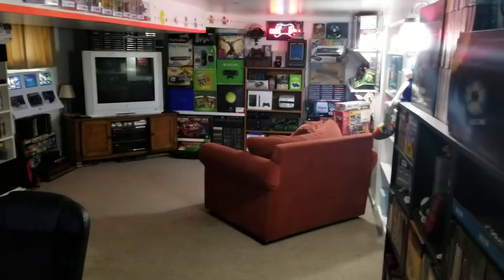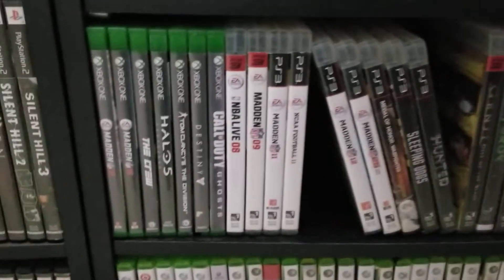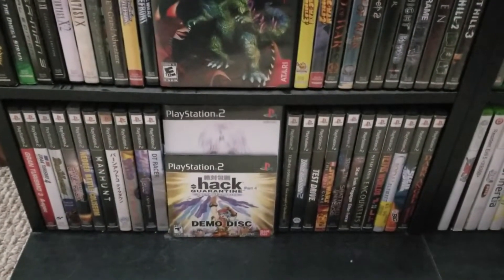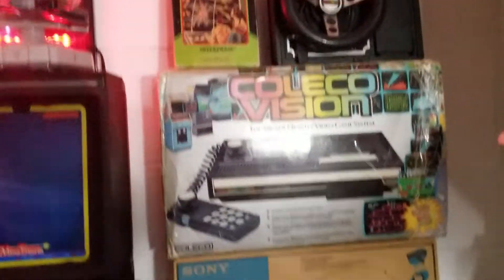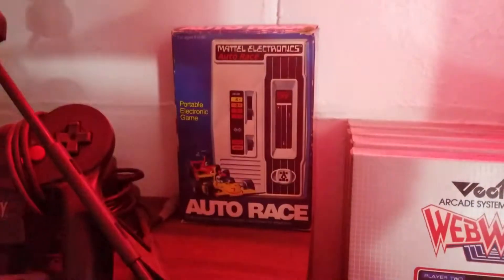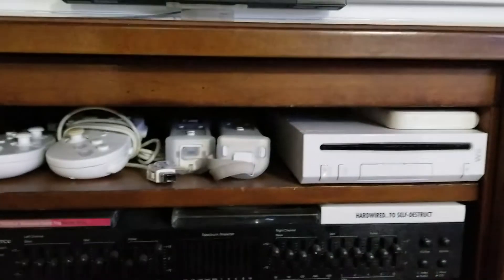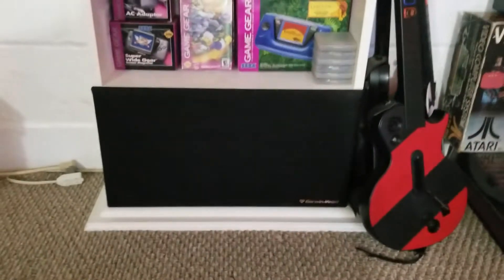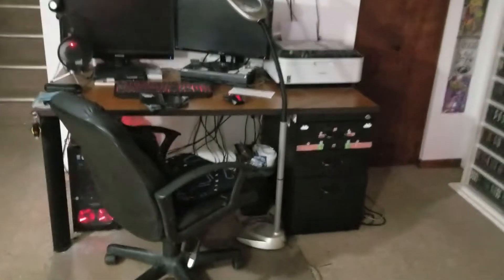My Video Game Room Tour 2019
I like to post these tour video's every once in a while. Not that anyone really watches them but it's useful to look back on how I had things set up. Sometimes you have to move stuff to clean or repaint walls or whatever and I forget how I had things set up. Plus it's just fun to talk about my shit!

Plus many other accessories and things.

My Sega Collection - Quick overview
Master System 29 Games 1 System
Genesis 43 Games 3 Systems
DreamCast 28 Games 1 System
GameGear 9 Games 1 System

My Microsoft Xbox Collection - Quick overview
Original Xbox 70 Games 3 Systems
Xbox 360 75 Games 5 Systems
Xbox One 7 Games 1 System 1 kiosk

Plus many more systems and games for Atari - PS4 + Arcades and Kiosks

Over 20 years of collecting!